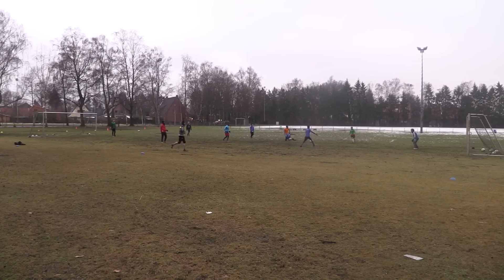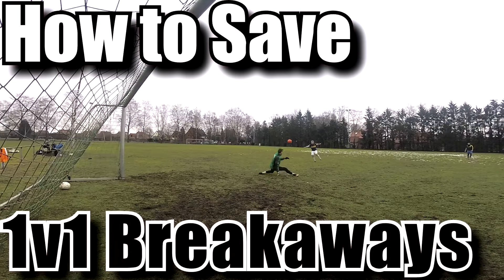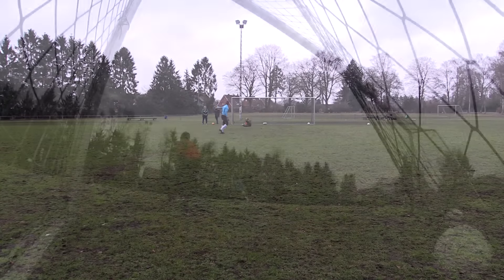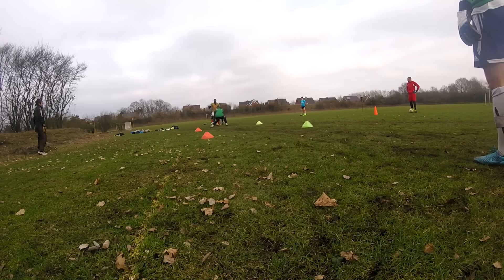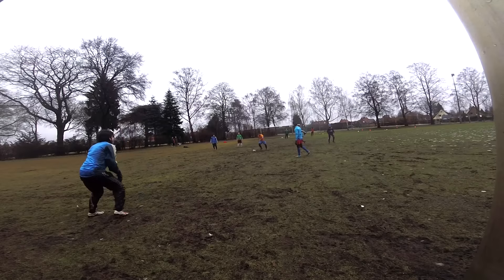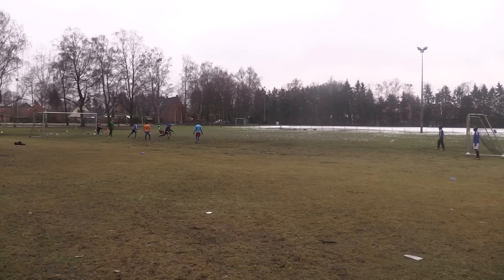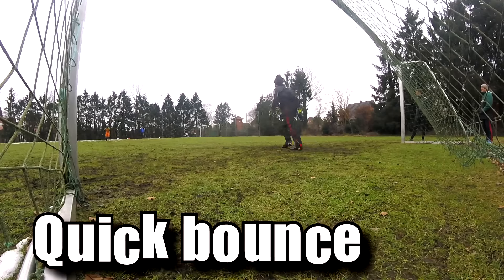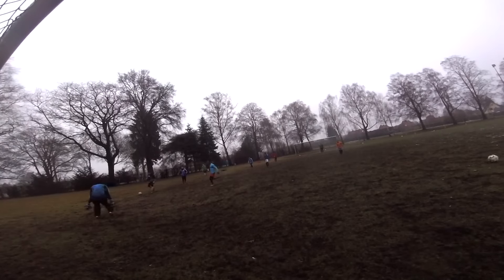Goalkeeper Training: How to save 1v1/Breakaways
The 1v1 is why the keepers are known as the crazy players on the field because it entails attacking the ball wherever it may be! Everyone has seen those crazy moments where the keeper comes flying off of his line to make a massive preemptive strike stopping the opposition from scoring.

And the skill is as difficult and scary as it looks! The 1v1 and break away situation can never be practiced too much and should always be looked at.

Most beginner keepers have a hard time attacking the ball and normally like to stay back and give the striker all the time to look at the goal and slam it and sometimes they can make the save but learning to attack the ball can turn an almost guaranteed goal into an amazing save.

Make sure as you are cutting down the angle you are closely watching the strikers feet the moment you see that they are going to plant down and shoot you have to get yourself ready for the shot and if you're close enough you have to dive in right away!

Remember goalkeeping like anything else is all practice do several repetitions to help get a feel for when you like to attack and when is the best time.